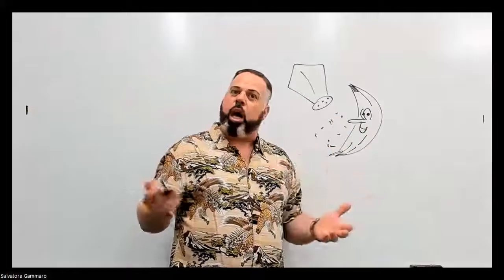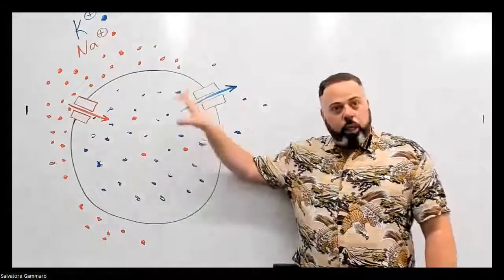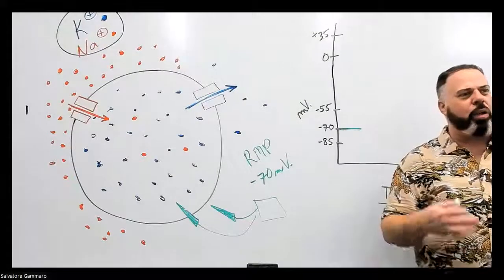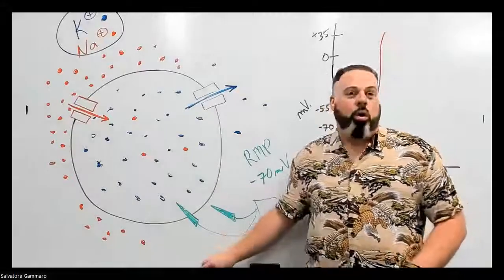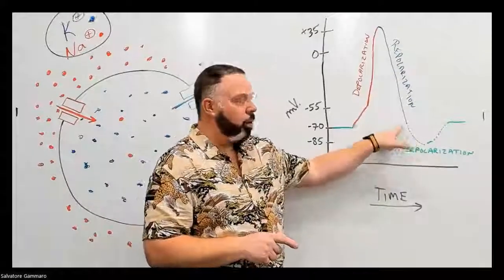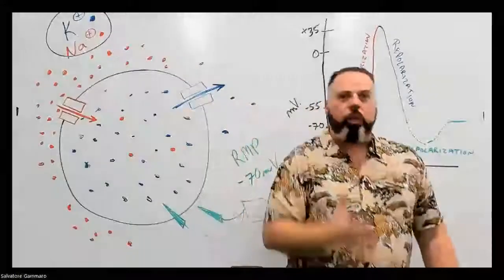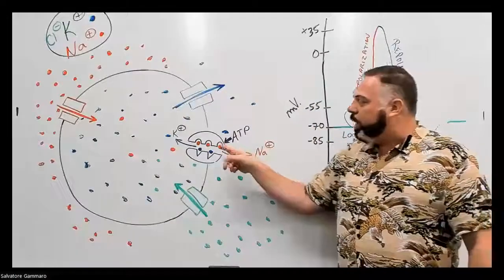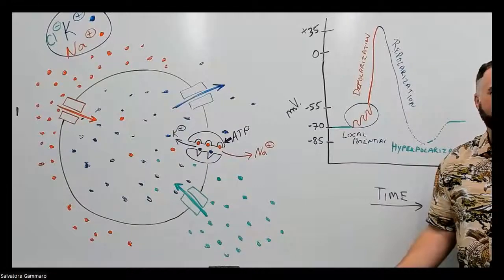Action Potential Review - ARC (GAMMARO - 11-16-22)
- The following items are discussed:
    1.  Cations & Anions
    2.  Ions in the ICF & ECF (The "Salty Banana")
    3.  Ion Channels (Simple Diffusion)
    4.  Resting Membrane Potential (RMP)
    5.  Action Potential
    6.  Refractory Periods
    7.  Applying the Action Potential to Pain Medications
    8.  Local Potential
    9.  ATPase Pump (Na/K Pump) ("Na Na Na Song")